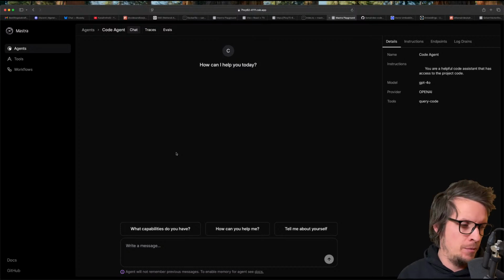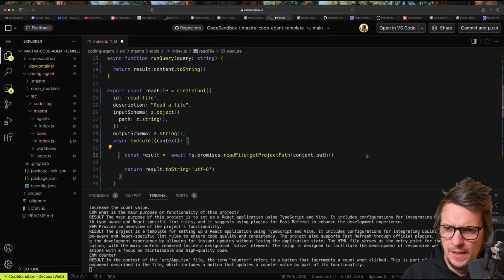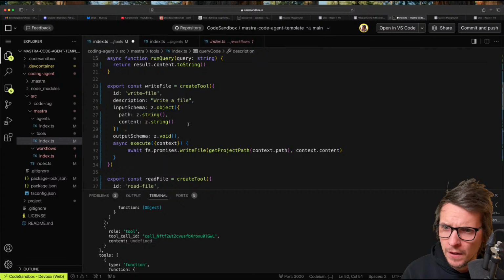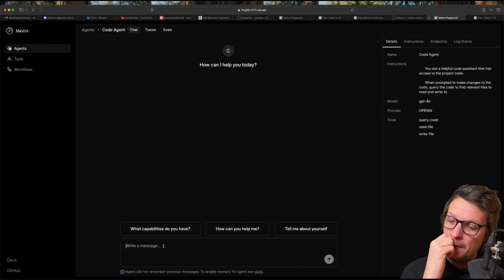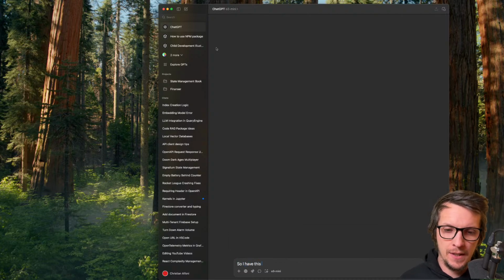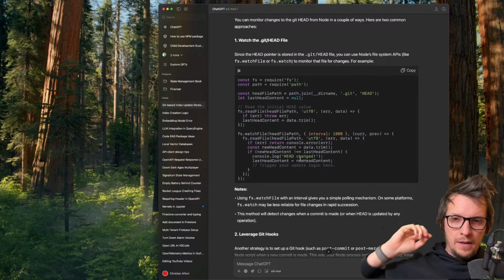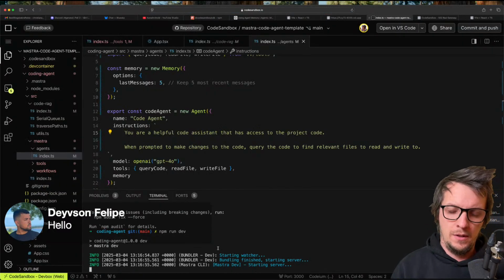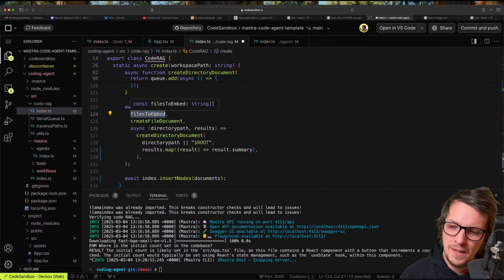Mastra coding agent on CodeSandbox